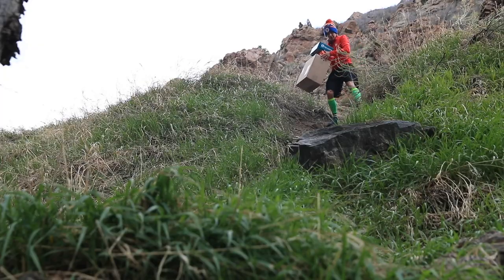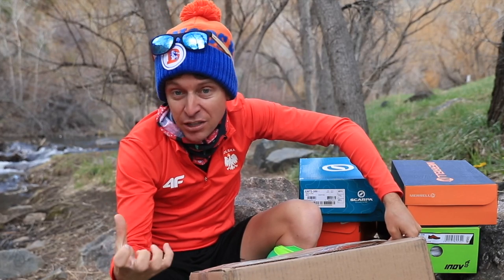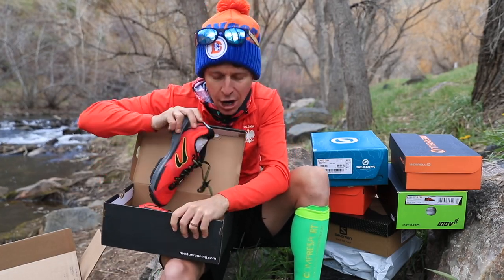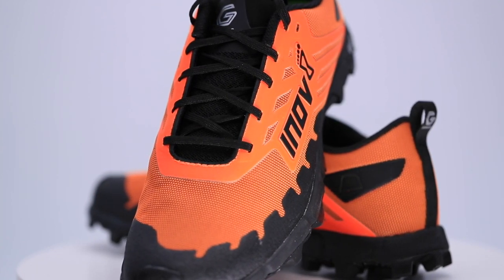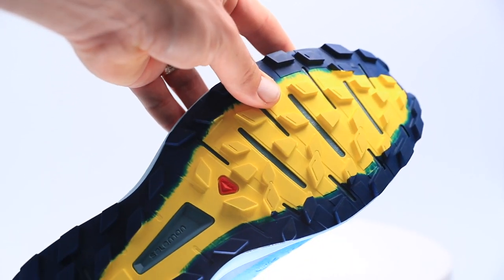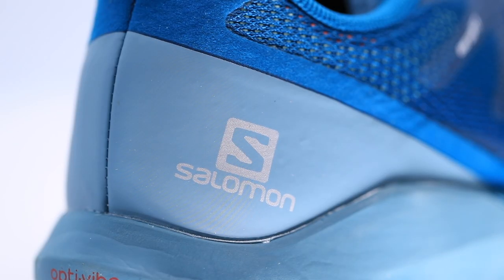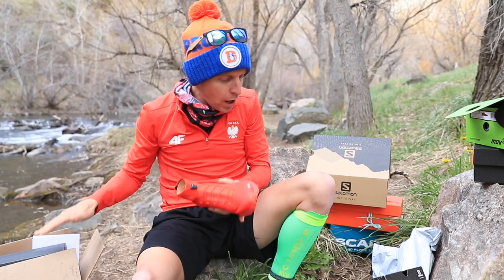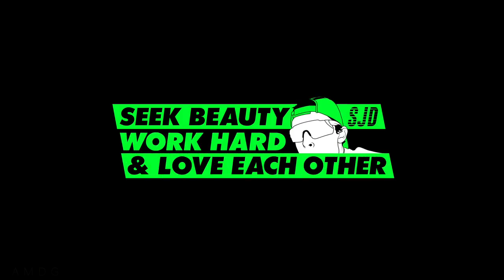Next Trail Running Shoes for 2020 | 4 NEW COMPANIES!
🔹 My current Running Shoes from Running Warehouse:

**ROAD SHOES**

**TRAIL SHOES**

• Mailing Address:
USA

Seek Beauty
Work Hard &